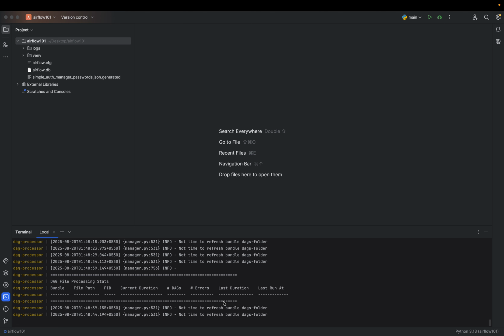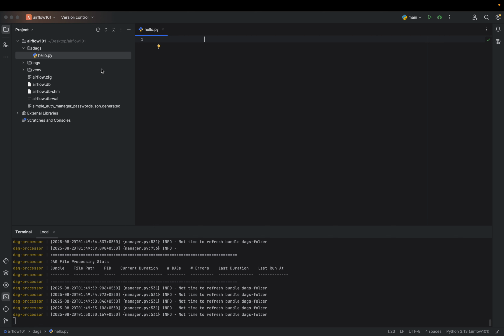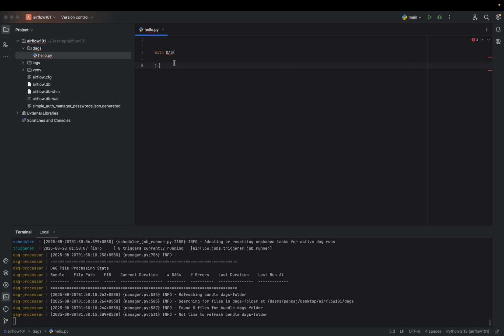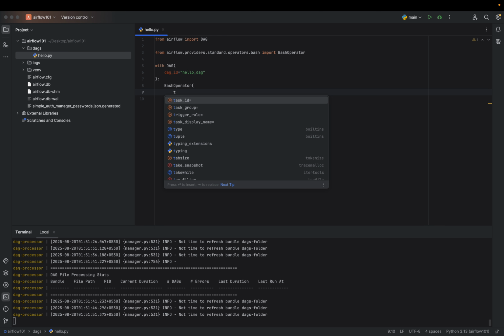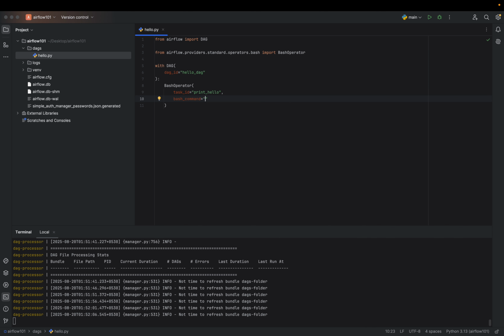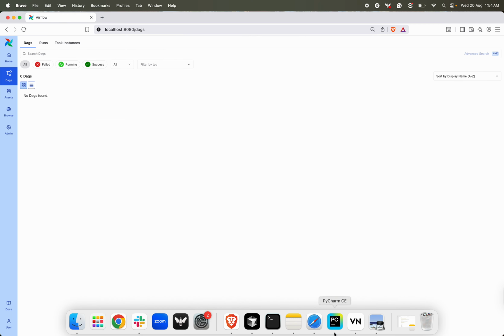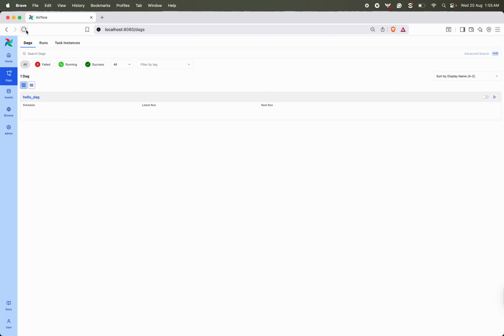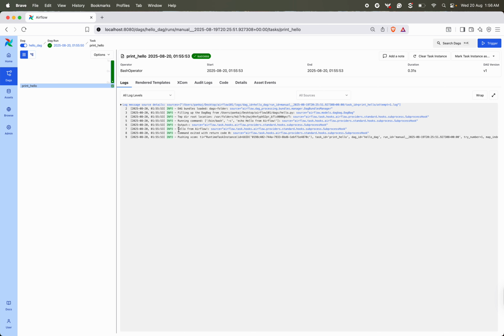Apache Airflow: My First DAG | Step-by-Step Guide for Beginners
Learn how to Author First Apache Airflow DAG! We cover:
- Create First Apache Airflow DAG
- Understand AIRFLOW__DAG_PROCESSOR__REFRESH_INTERVAL configuration
- Trigger Apache Airflow DAG from UI
- Schedule Apache Airflow DAG

Perfect for Data engineers who want to learn Apache Airflow.